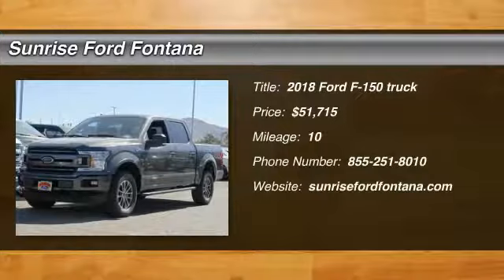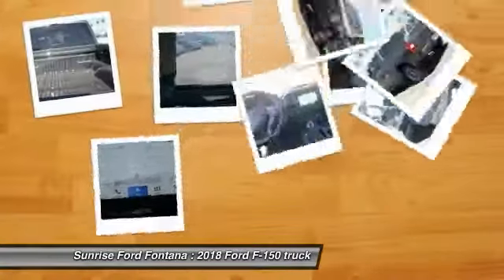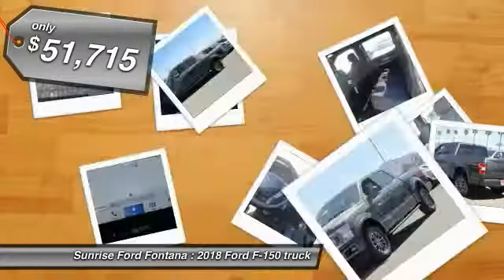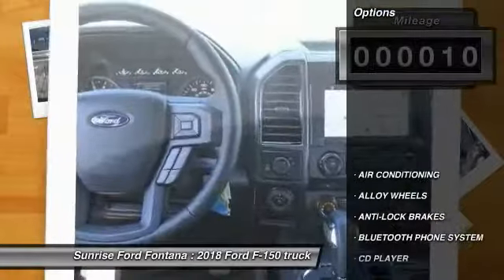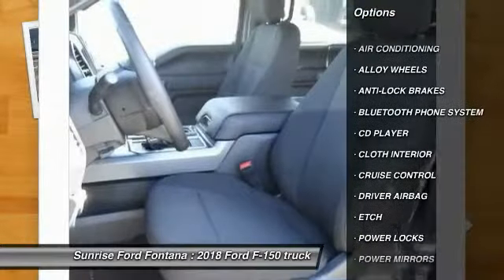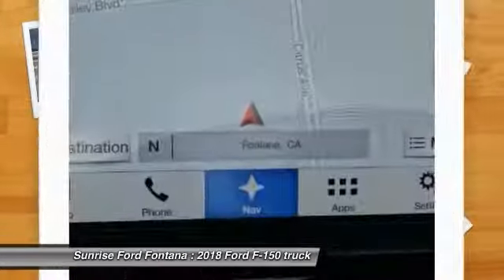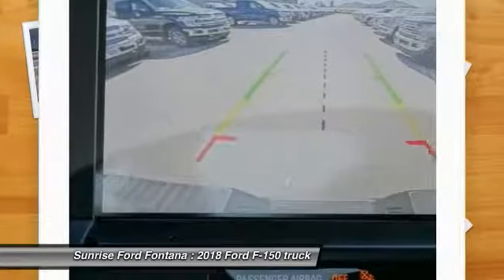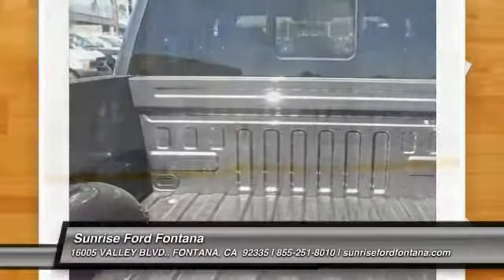2018 Ford F-150 Fontana, Chino, Norco, Moreno Valley, San Bernardino, CA FJ0301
16005 VALLEY BLVD.

SUNRISE FORD FONTANA: PROUDLY SERVING FONTANA, CHINO, NORCO, MORENO VALLEY, SAN BERNARDINO, AND SURROUNDING SOUTHERN CALIFORNIA LOCATIONS. THIS MAGNETIC 2018 Ford F-150 IS EQUIPPED WITH A ENGINE; 3.5L V6 ECOBOOST, AUTOMATIC TRANSMISSION, AND RECEIVES AN ESTIMATED 18 City/23 Hwy MPG. FONTANA, CA 92335. FONTANA, CA  CHINO, CA  NORCO, CA  MORENO VALLEY, CA  SAN BERNARDINO, CA 2018 Ford F-150 PK Stock #: FJ0301 | VIN: 1FTEW1EG1JKC54449 | 2018 Ford F-150 PK Sunrise Ford Fontana